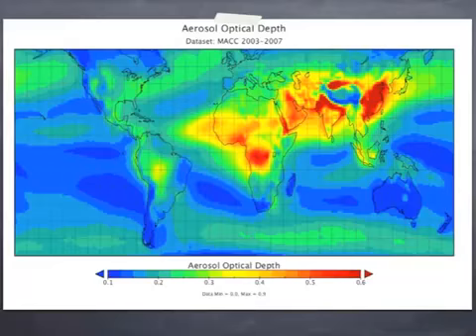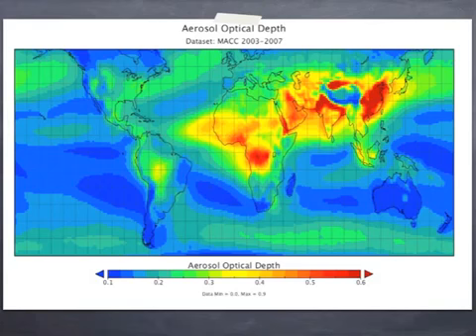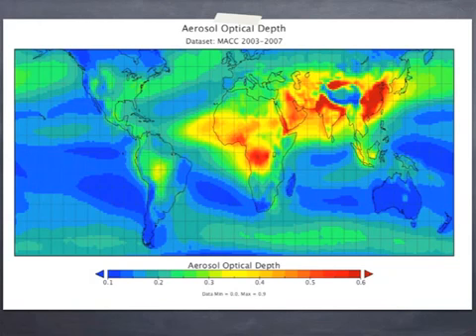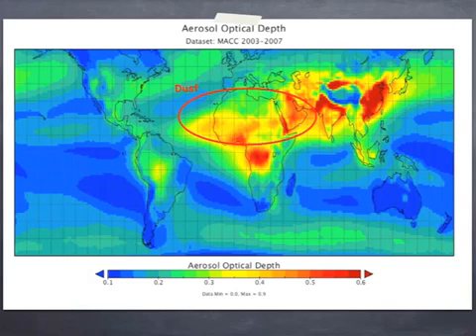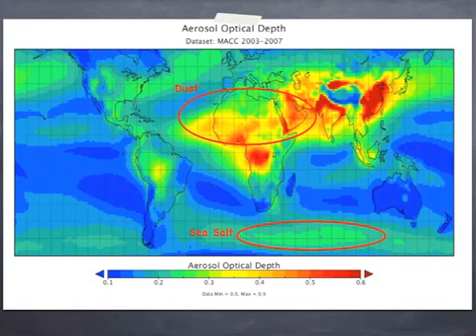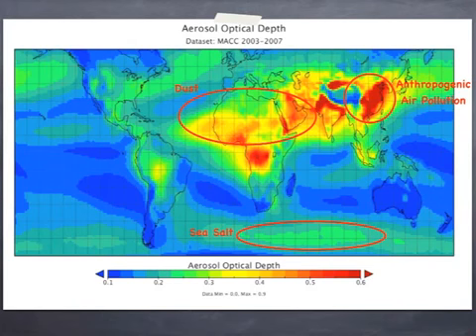An Introduction to Aerosols Haze